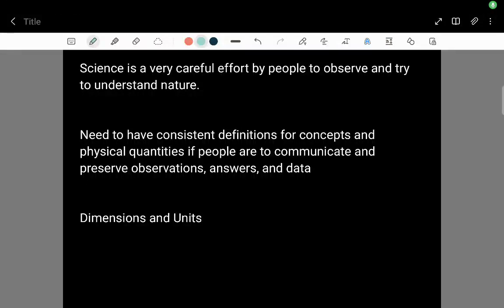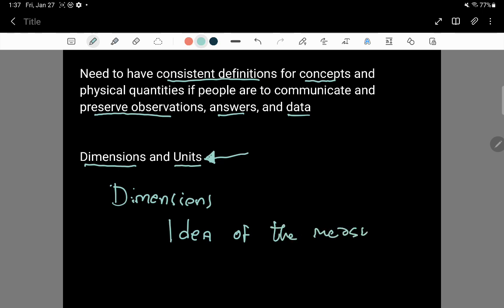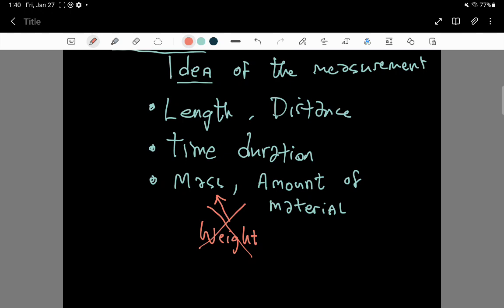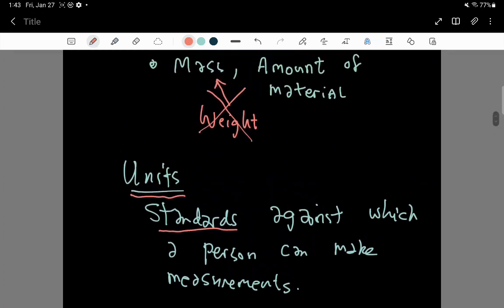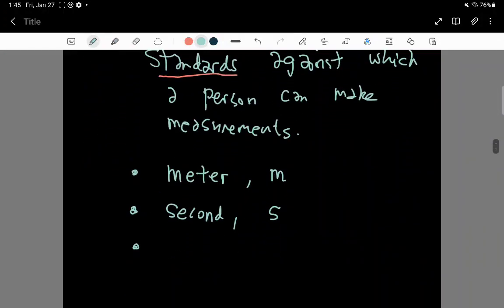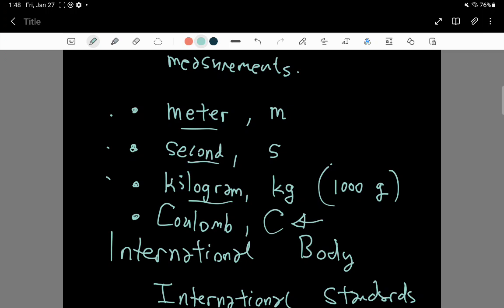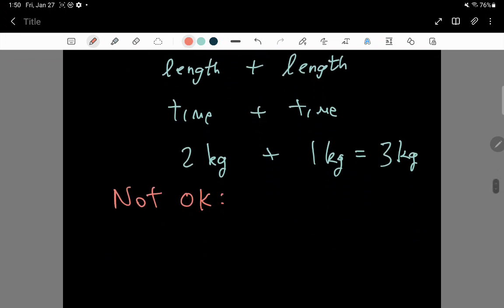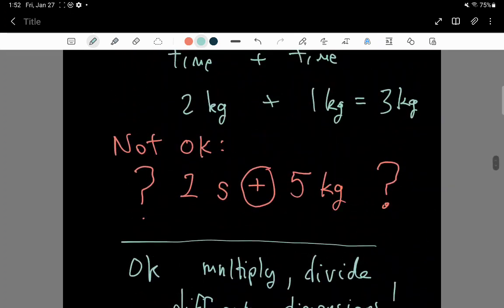Dimension, Units and Math